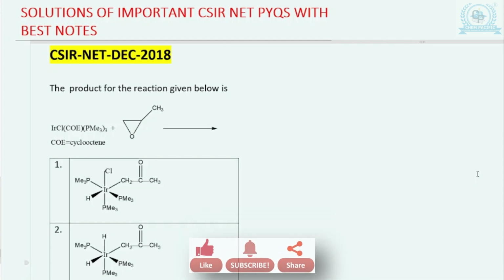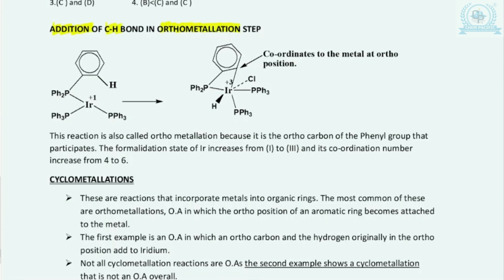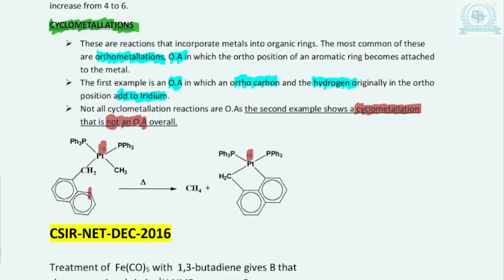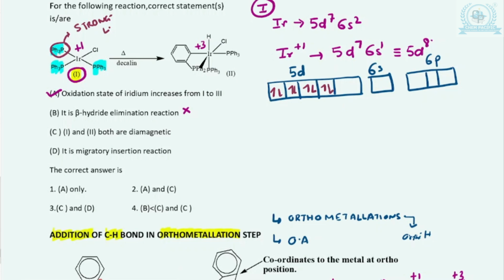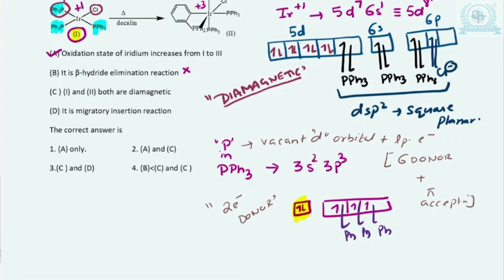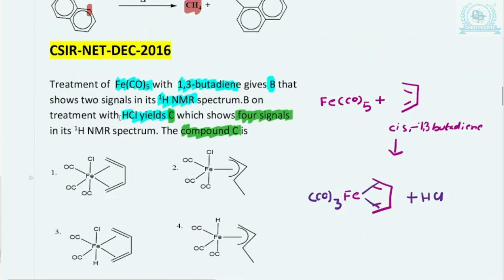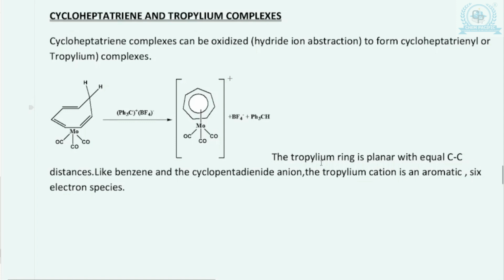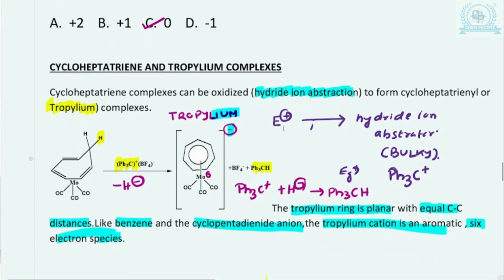# SOLUTION OF PYQS WITH *BEST NOTES* I Part-A I Lec-27 I CSIR-NET l GATE l IIT-JAM I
# SOLUTION OF PYQS WITH *BEST NOTES*  I  Part-A  I  Lec-27 l  Organometallic Chemistry   I CSIR-NET l GATE l IIT-JAM  I

Acid & Bases
Term Symbols, Microstates and Degeneracy
Organometallics-Inorganic Chemistry
Coordination Chemistry-Inorganic Chemistry
Thermodynamics-Physical Chemistry